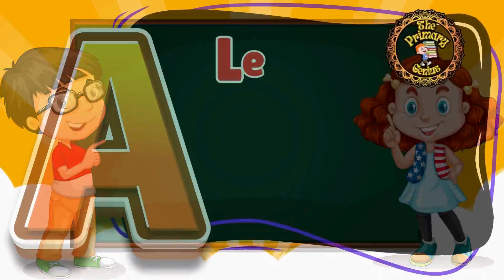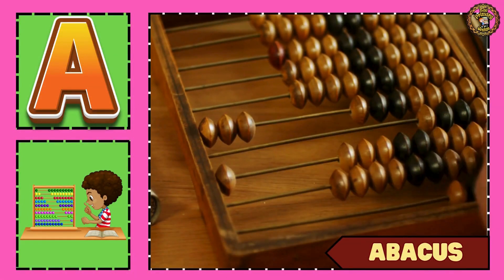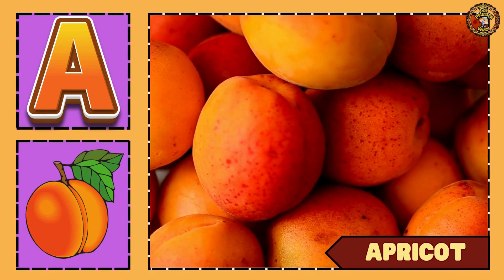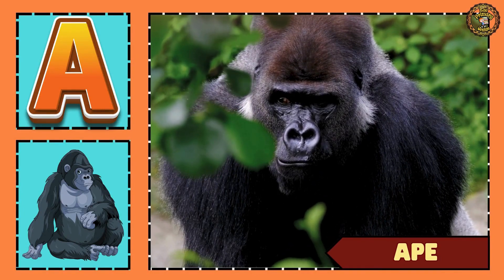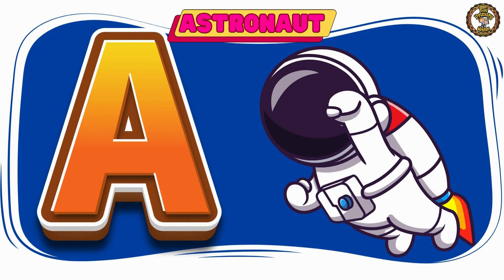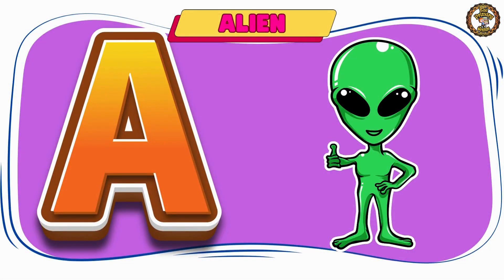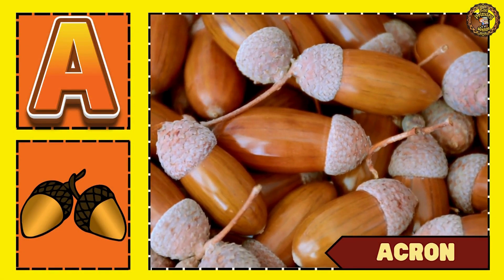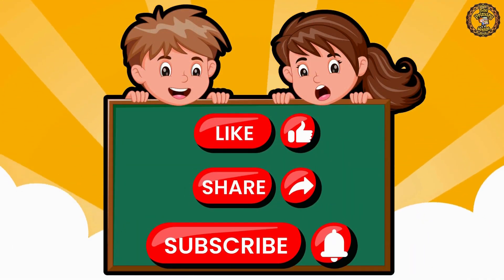A Letter Words | A Letters Words in English | ABCD | Alphabet Vocabulary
ABOUT VIDEO :- In this video , the kids will be able to learn 40 words starring from Alphabet A with amazing videos and have so much fun while enjoying it .

RELATED CONTENT :-
a letter vocabulary words
a letter words in english
letter a words and pictures
letter a words for kids
letter a words song
letter a words
a letter words 30
letter a words for kindergarten
a letter words 50
a letter words 10
a letter words in english 50
vocabulary words for kids
vocabulary words for kindergarten
english words for kids
simple vocabulary words for kindergarten
a words in english 50
a words in english
a starting words in english
alphabet vocabulary
words starts with Aa
a words
letter a lesson for kids
words starting with A
letter A words
alphabet A
letter a vocabulary
abc vocabulary
learning english words
letter a words for lkg students
alphabet words a for apple
vocabulary words english learn
vocabulary words english
a for words with pictures